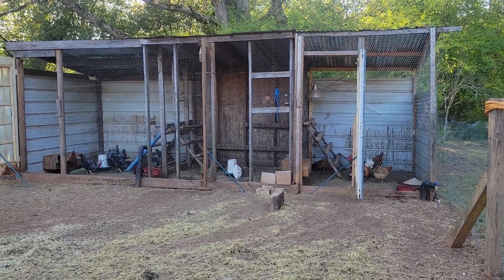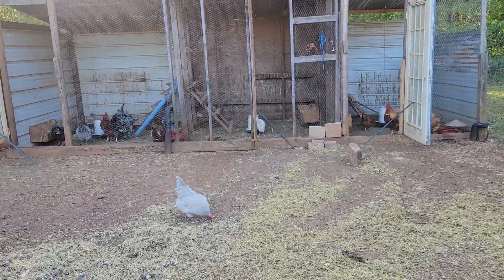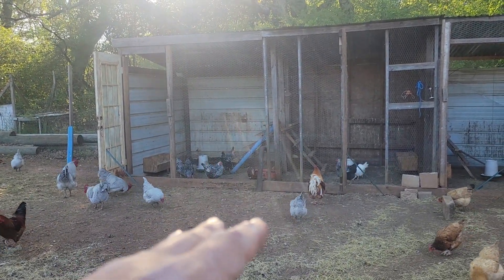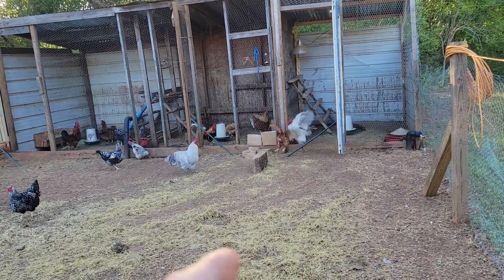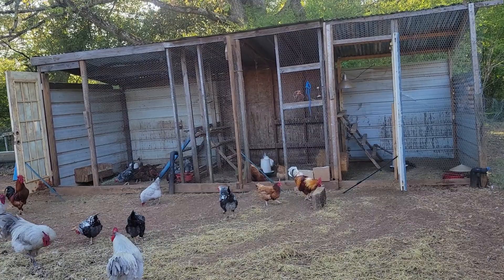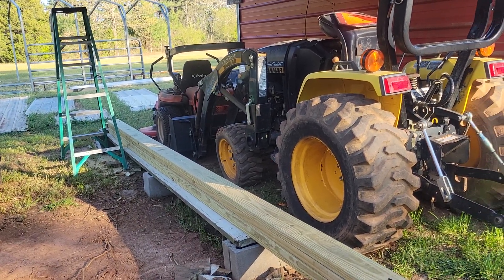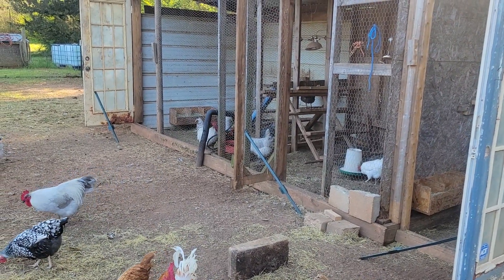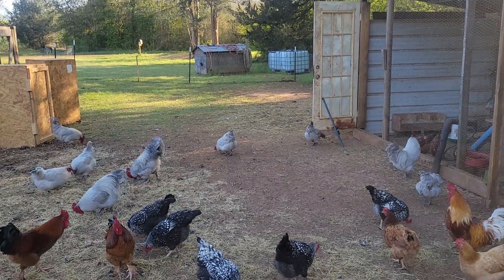Farm Chores. Cleaning up the chicken pens.